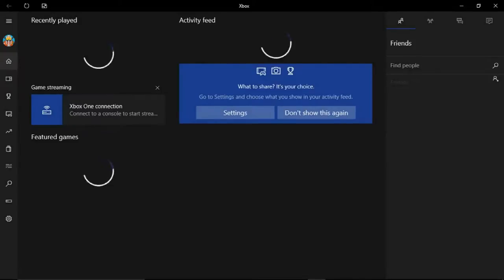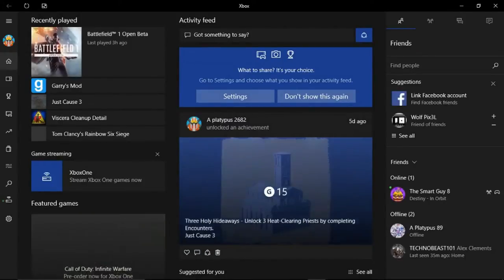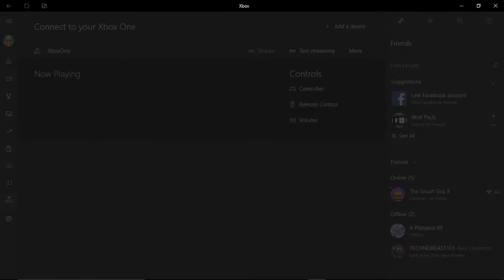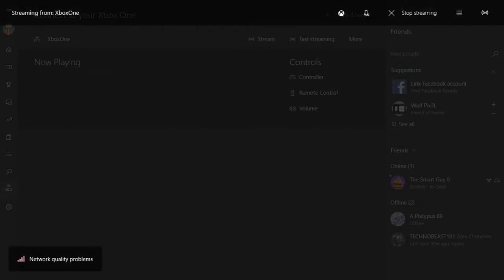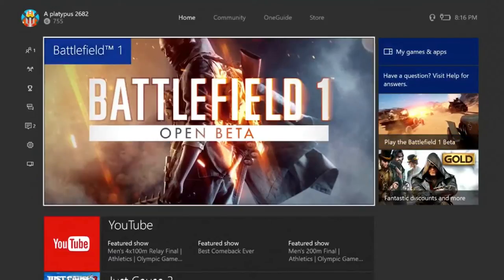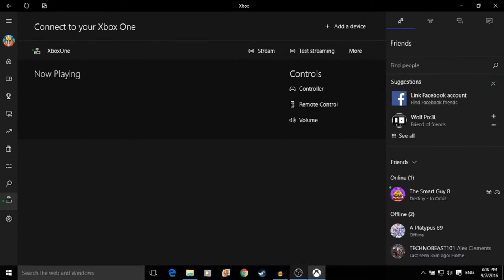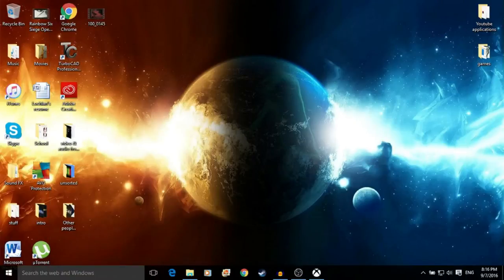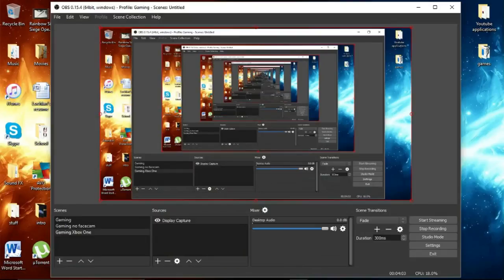How to record xbox one gameplay